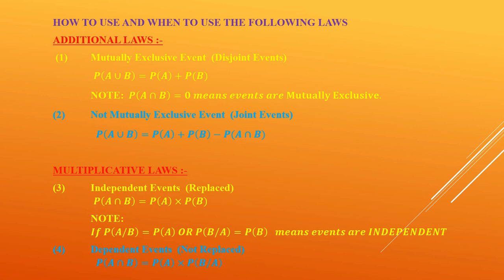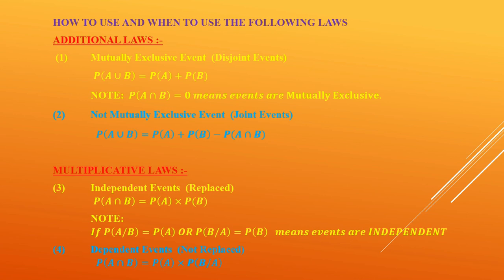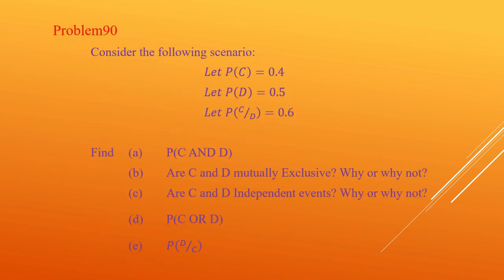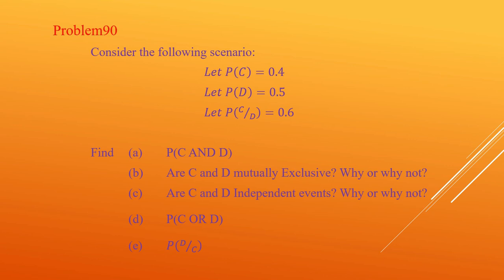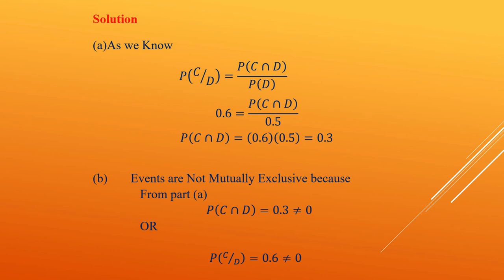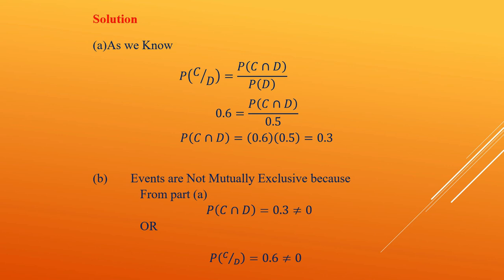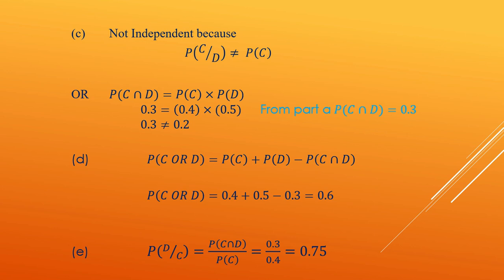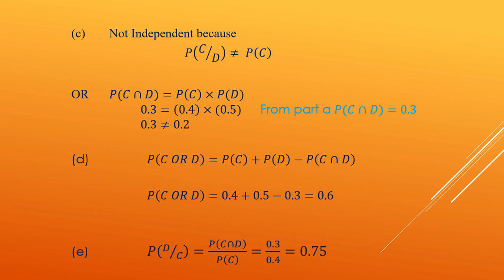Consider the following scenario September 24, 2021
Consider the following scenario
let P(C)=0.4, P(D)=0.5 AND let P(C/D)=0.6
Find (a)P(C and D)
         (b) Are C  and D mutually exclusive
         (d) P(C or D)
         (e) P(D/C)